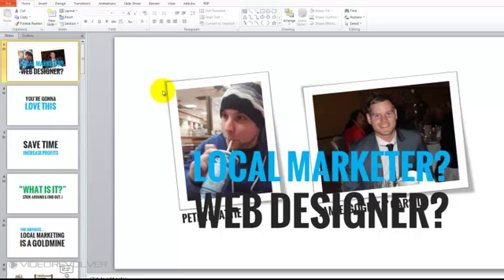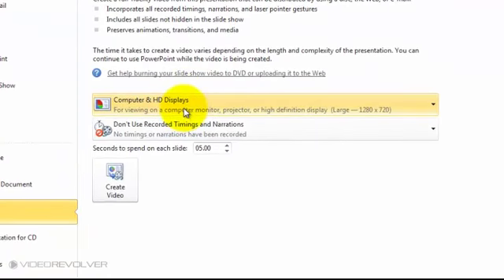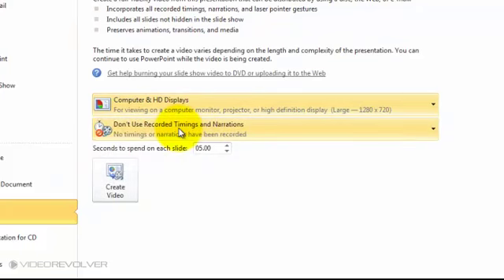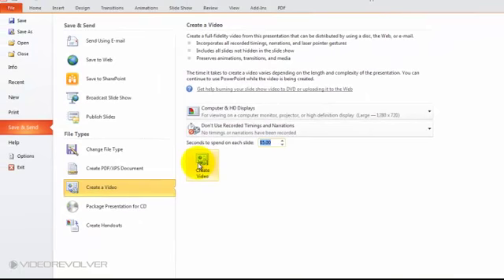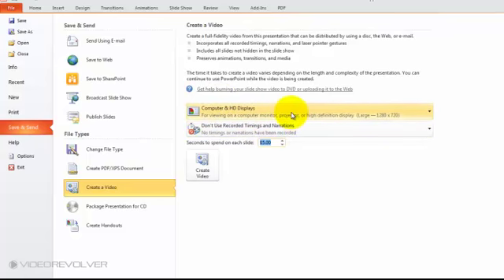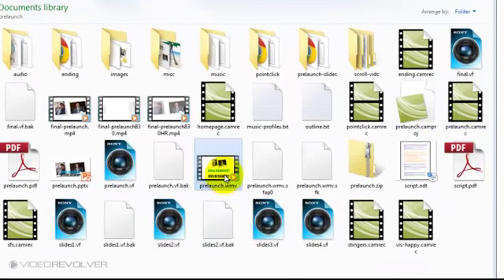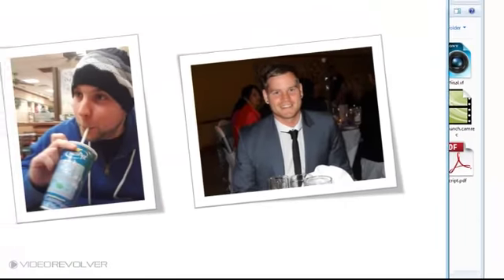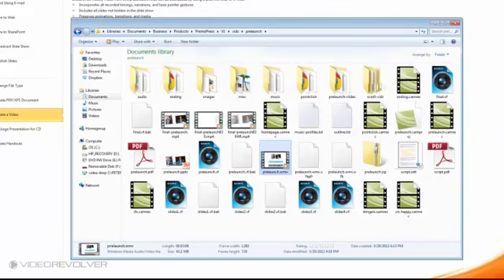Module 4 - 1: Exporting To Video